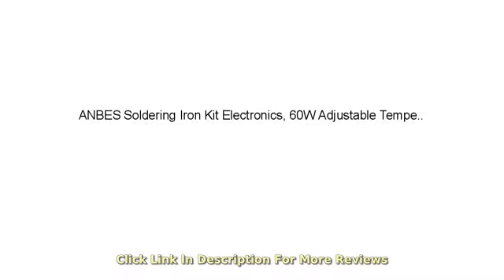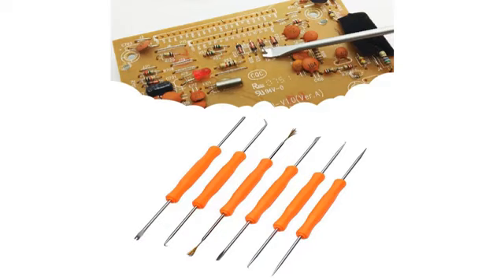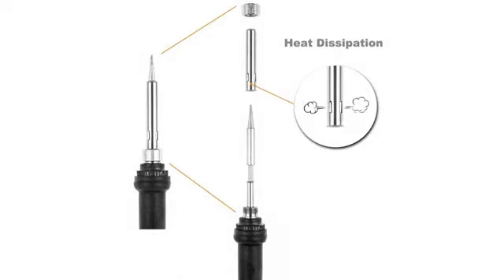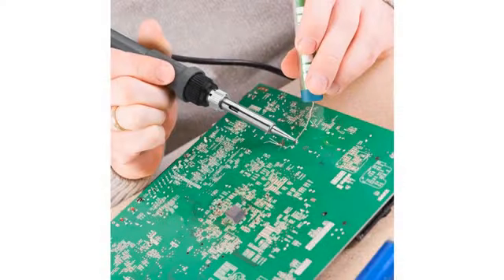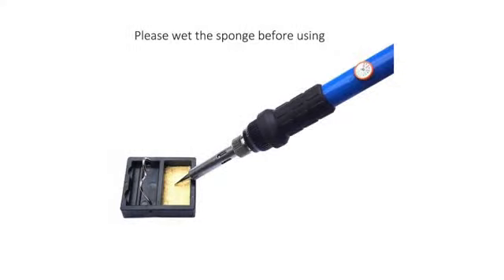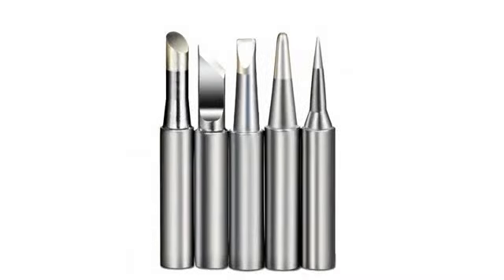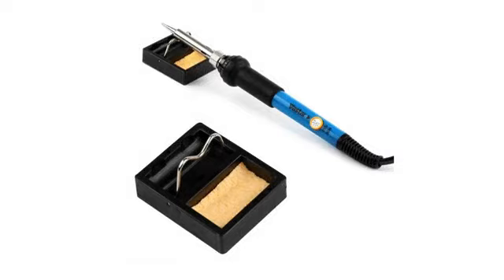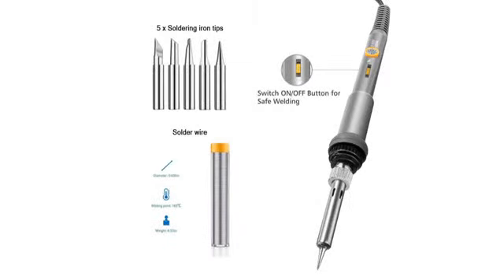Must See Review 2017! ANBES Soldering Iron Kit Electronics, 60W Adjustable Temperature Welding To..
- ANBES Soldering Iron Kit Electronics, 60W Adjustable Temperature Welding Tool, 5pcs Soldering Tips, Desoldering Pump, Soldering Iron Stand, Tweezers
【Soldering Iron Support Station】- Standard dual spring soldering iron holder with sponge is a very useful tool when the soldering iron work.It has a secure base and it is more safer than any other thin soldering stand.The maximum extent to avoid the user was burned and damaged. 【Soldering Iron Unique Features】- Superior professional soldering iron has 5 multiple tips replacement, Heat and impact resistant design of screw thread so the iron head is not easy to drop.Adjustable Temperature from 200℃-450℃.Heat up fast and work great. 【Solder Sucker Desoldering Pump】- Rugged metal construction,the desoldering pump is high pressure vacuum tube with aluminum body frame, which allows easy one-handed use, best for removing solder from PCB through hole solder joints. 【Widely Used & Carry Portable】- Soldering iron tools widely used for welding circuit board, appliance repair, Home DIY hobbyists,jewelry welding.You can take it anywhere and you will be able to find the tools you need in the carry bag. 【14-In-1 Soldering Kit】- Soldering iron kit comes with soldering iron,desoldering pump, 5 multiple soldering tips, tin wire tube, soldering iron stand, tweezers, wire stripper cutter, 2 electronic wire.